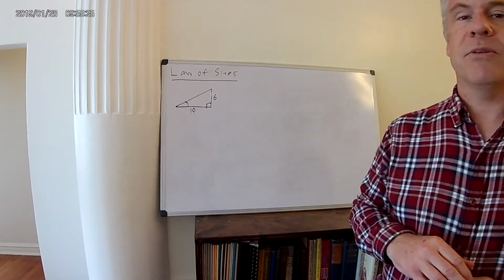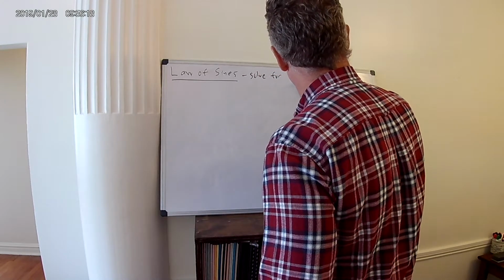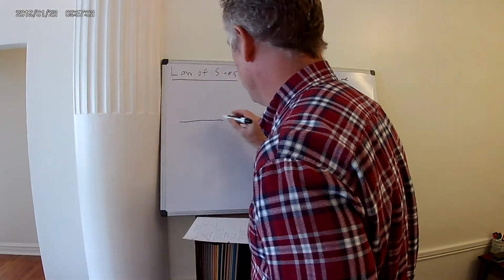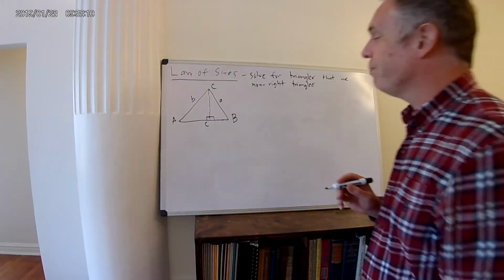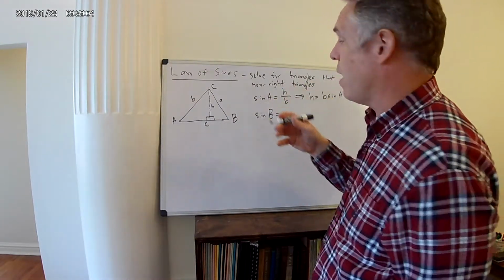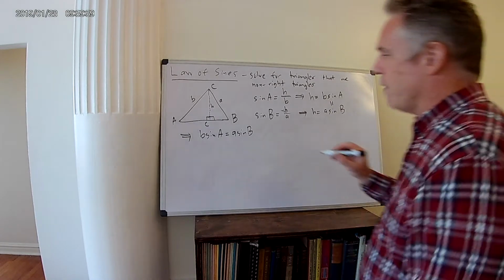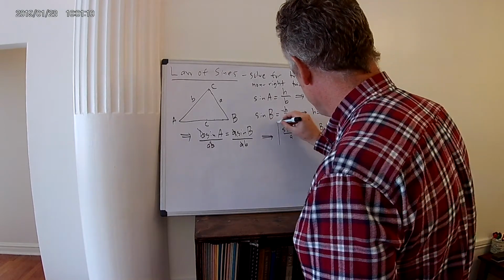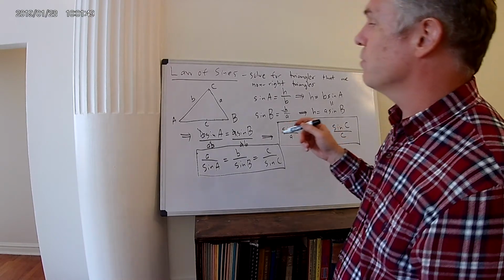Math 110 Video Lecture Part 1 for Wednesday, April 22 - Law of Sines